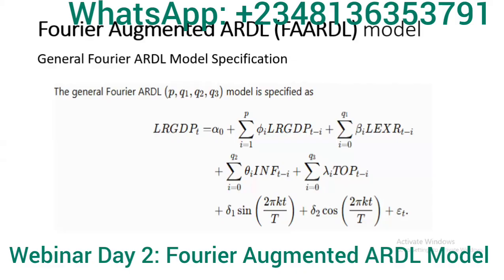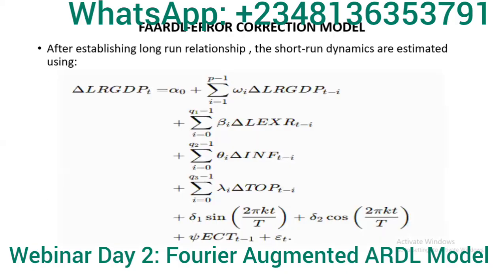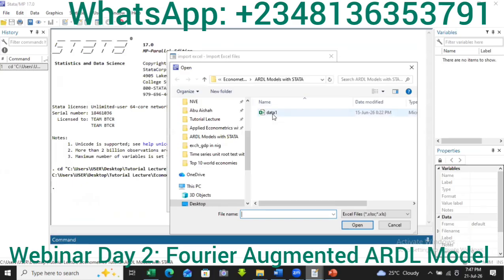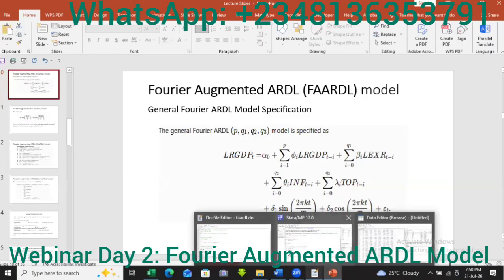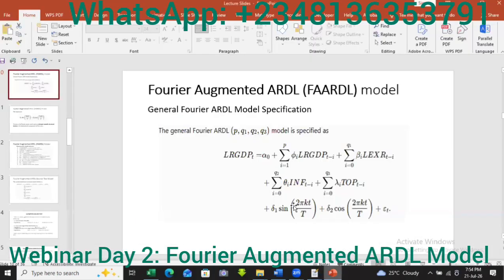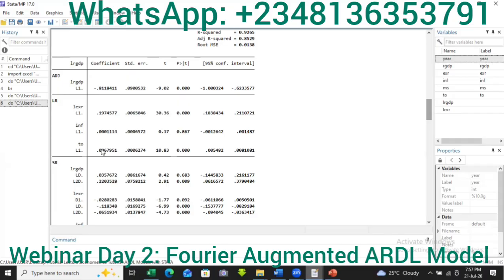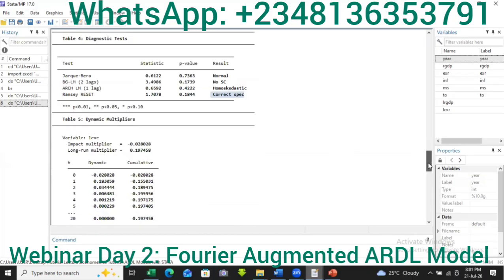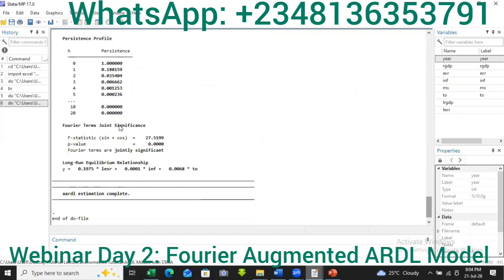Lecture 2: Fourier Augmented ARDL Model in STATA